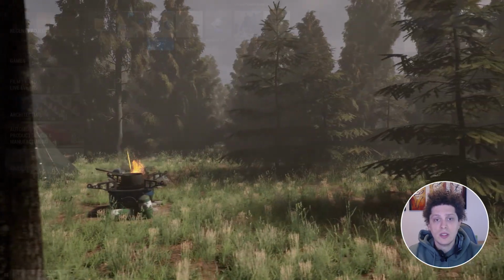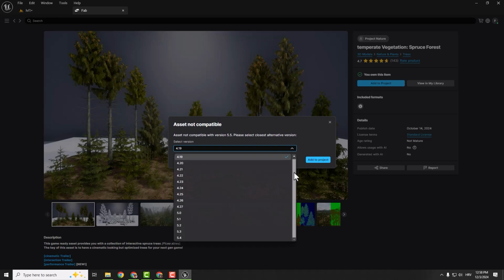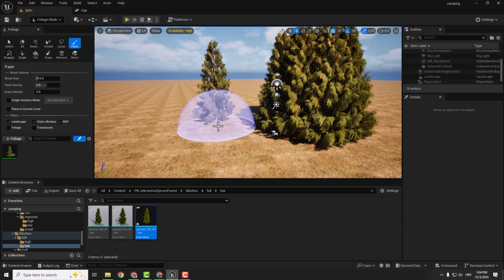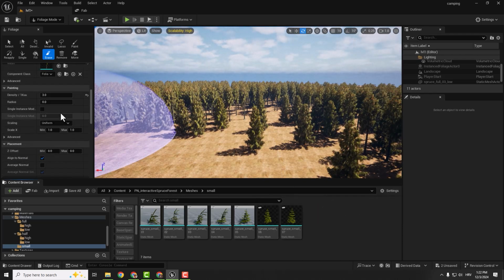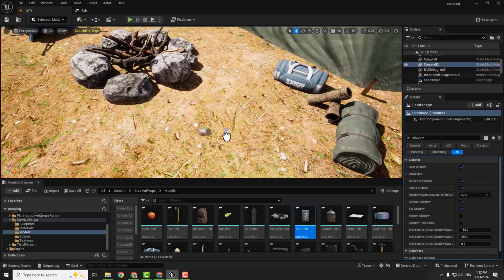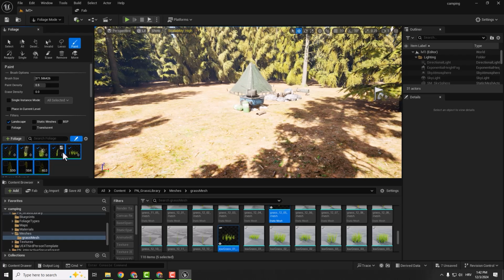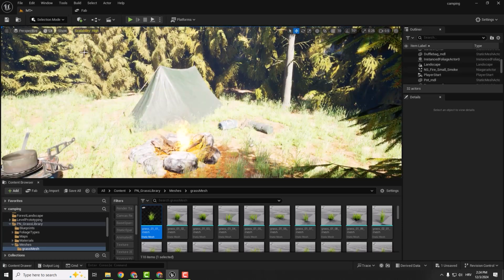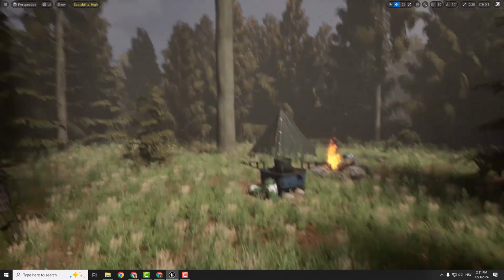Unreal Engine 5 Landscape Tutorial: Design a Forest with Campfire Ambience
Immerse yourself in the serene beauty of a forest landscape in Unreal Engine 5.
I’ll walk you through designing lush trees, atmospheric lighting, and a cozy campfire.
Whether you're building for a game or a cinematic, this tutorial will add life and warmth to your environment.

W / S / A / D + RMB: Move Camera
Q / E: Move Camera Up and Down
Ctrl + S: Save
Ctrl + C / Ctrl + X / Ctrl + V: Copy, Cut, Paste
Ctrl + Z / Ctrl + Y: Undo / Redo
W / E / R: Move / Rotate / Scale Objects
Ctrl + Space: Open Content Drawer
Ctrl + L: Change Direction of The Sun
F11: Toggle Full Screen